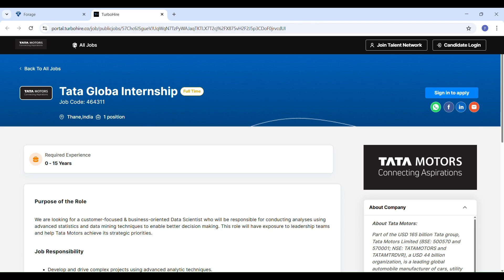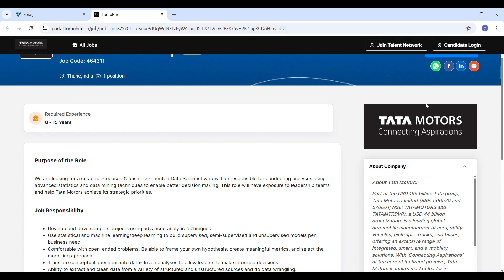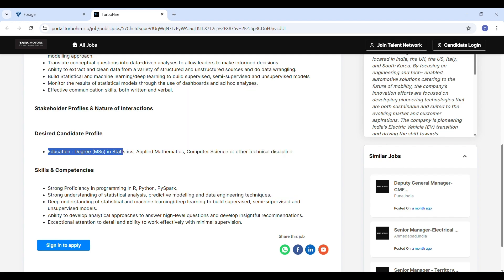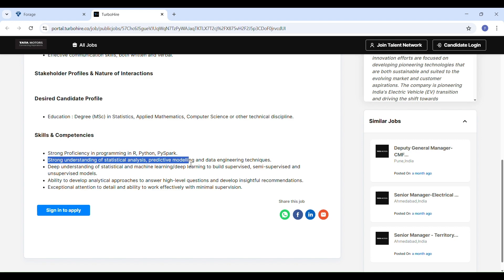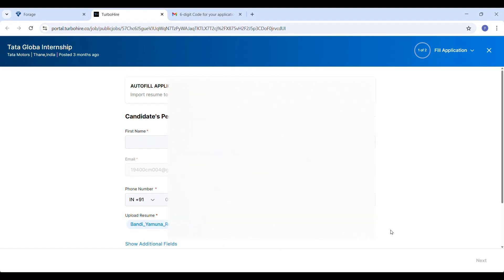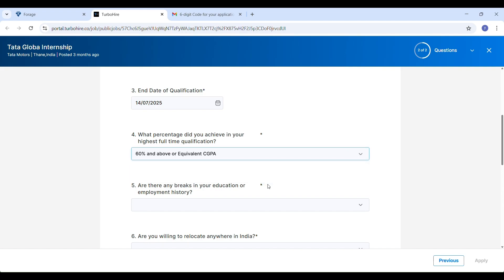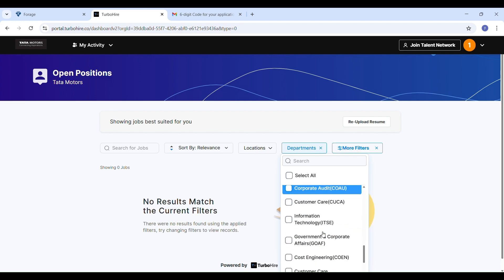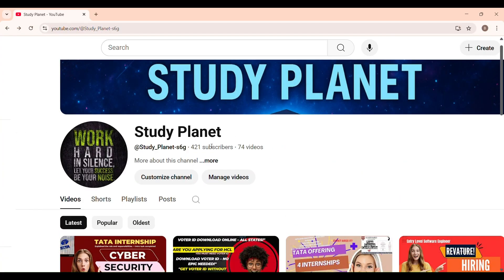How to Apply for Tata Motors Global Internship 2025 | Full Step-by-Step Guide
🚀 Tata Motors is offering a Global Internship for Data Science & Analytics enthusiasts!
In this video, I’ll walk you through the complete application process — from signing in, filling out the form, uploading your resume, to submitting your application successfully.

💡 Whether you’re a fresher or experienced professional, if you have skills in AI, Machine Learning, Data Analytics, or Python, this internship is a golden opportunity to work with one of India’s most reputed companies!

📌 What You’ll Learn in This Video:

How to register & sign in for Tata Motors Global Internship

Step-by-step application process with tips

Eligibility criteria for Data Scientist role

How to explore other job opportunities on Tata Motors Careers portal

💬 Related Videos on My Channel:
✅ Tata Data Analytics Internship experience
✅ Cybersecurity Internship updates
✅ How to download HCL order ID without reference number
✅ Amazon SDE-1 Assessment experience

🔥 Don’t miss this chance! Apply now and take your career to the next level.

👉 Only real and verified opportunities shared here!